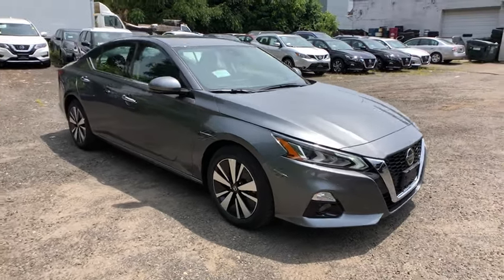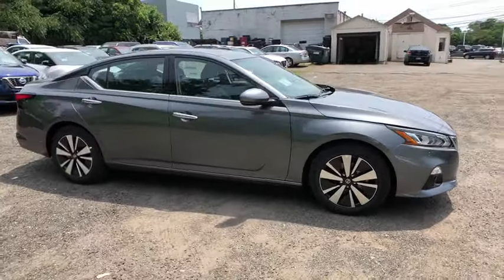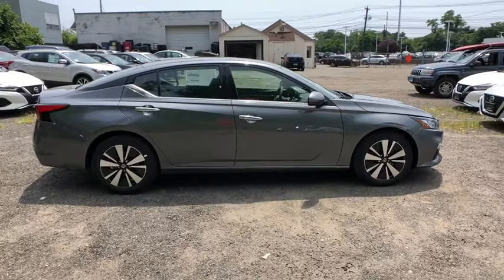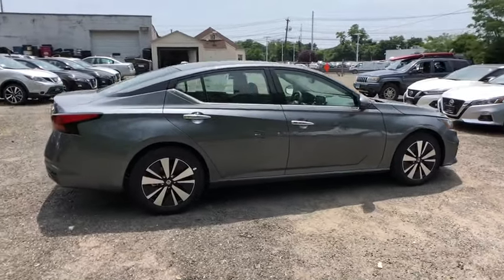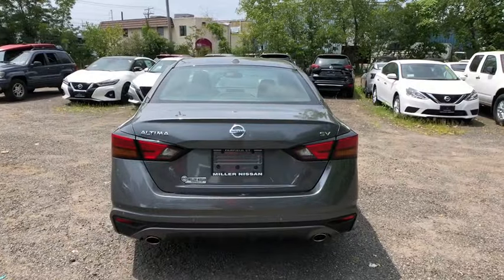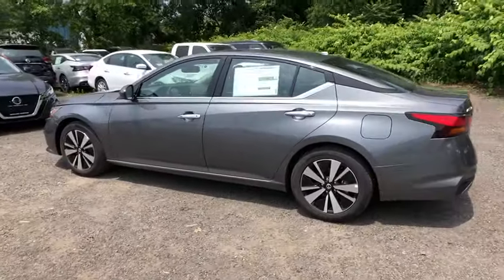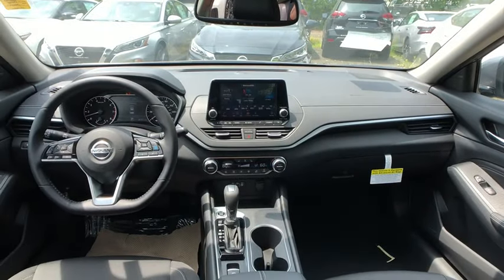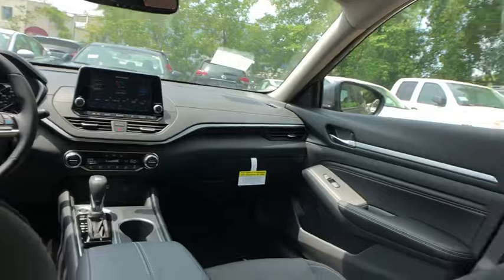2019 Nissan Altima Fairfield, Norwalk, Bridgeport, Westport, Stratford, CT 19798N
New 2019 Nissan Altima available in Fairfield, Connecticut at Paul Miller Nissan. Servicing the Norwalk, Bridgeport, Westport, Stratford, CT area.
2019 Nissan Altima 2.5 SV - Stock#: 19798N - VIN#: 1N4BL4DVXKC244257